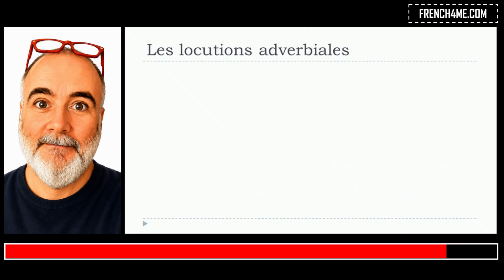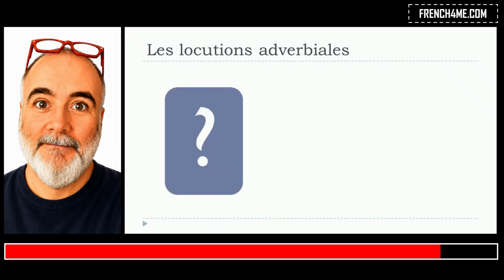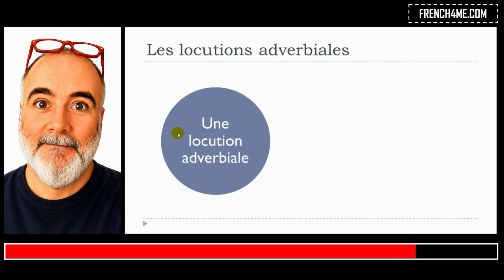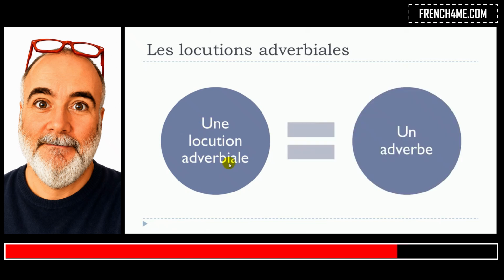French in 5 Days I Legacy Version I Unit 13 I Lesson K Adverbial locutions to express your location